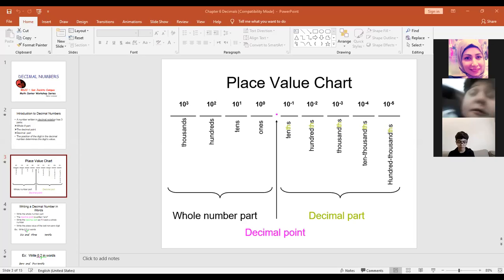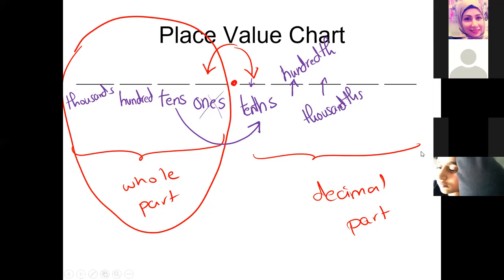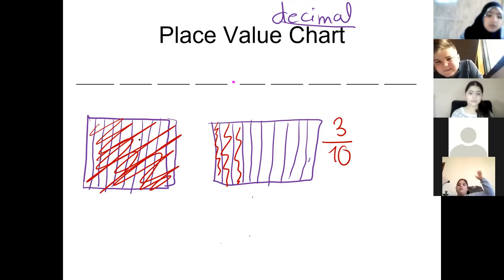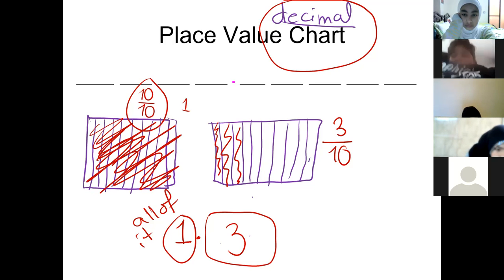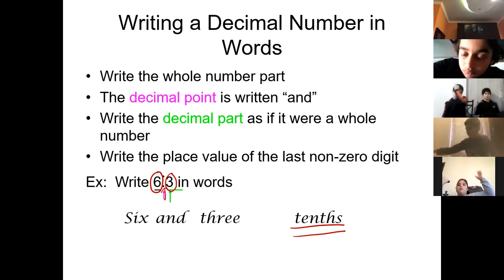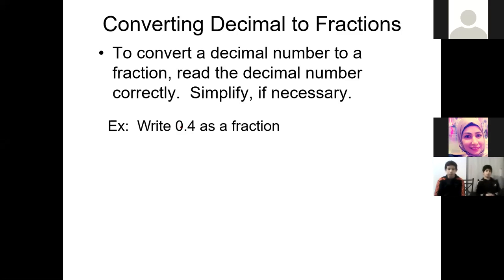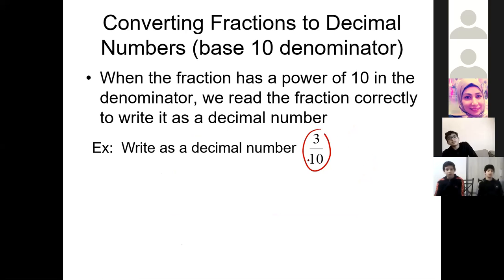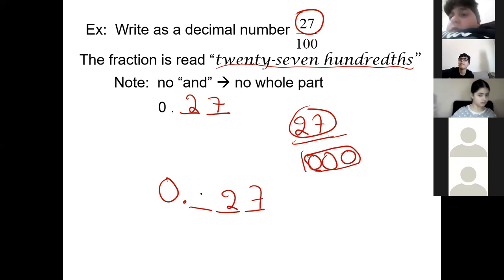zoom 5C pg 62